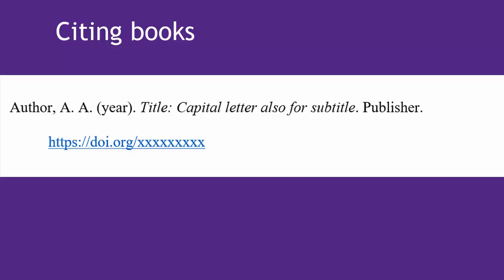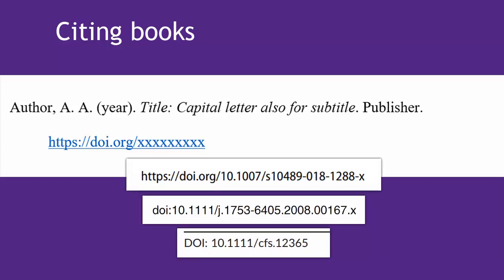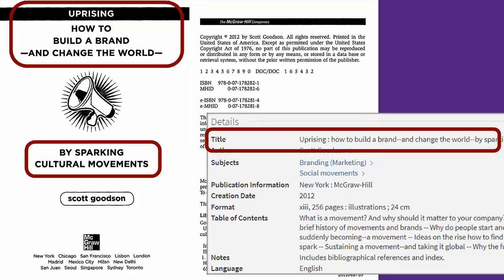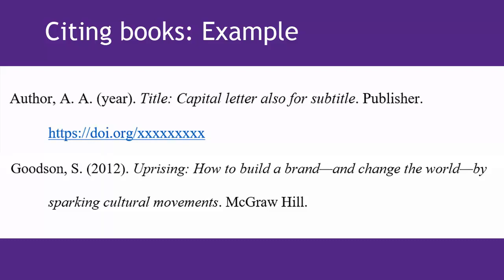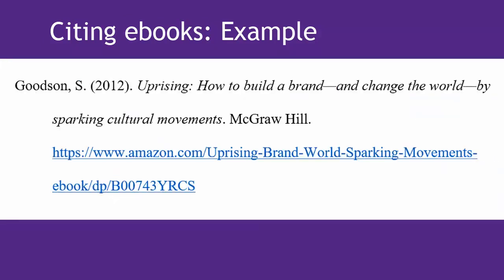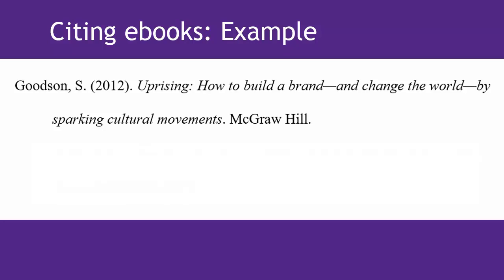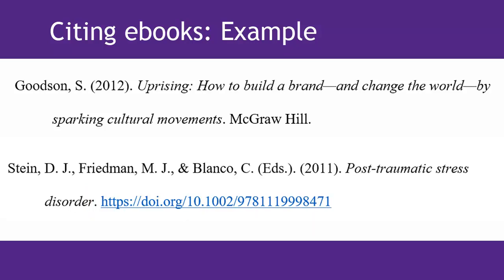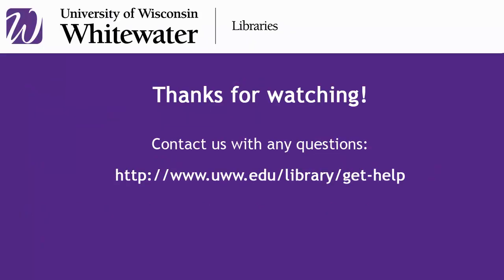How to cite using APA style (7th ed.): Books and ebooks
This video describes how to cite books using APA Style (7th ed.). Script and video created by Andersen Library, Reference & Instruction, University of Wisconsin-Whitewater.